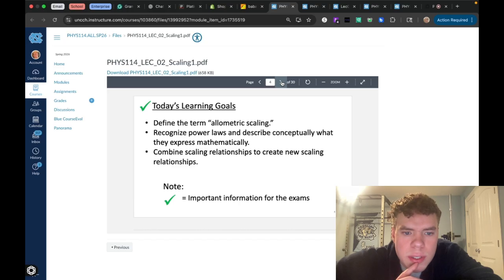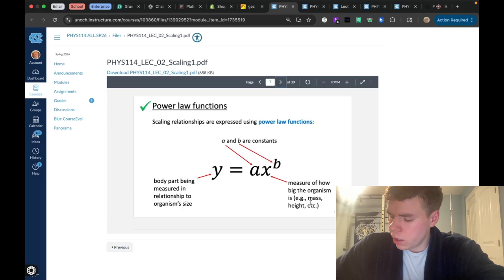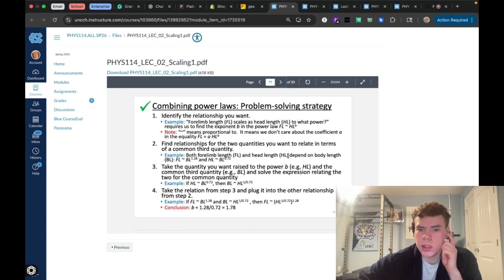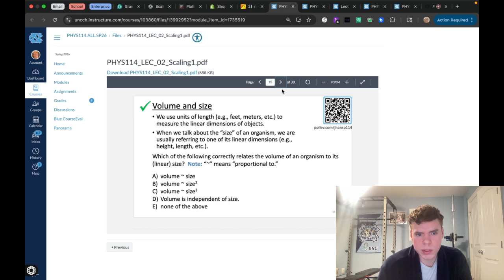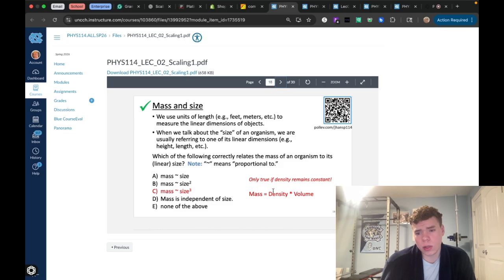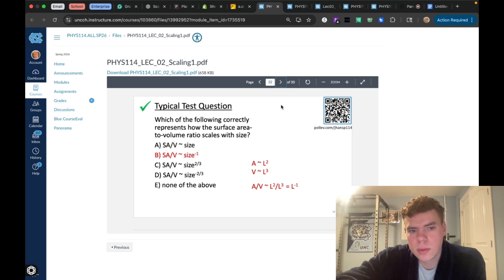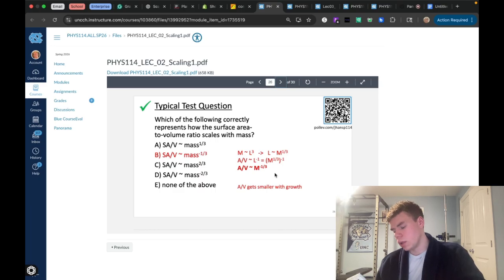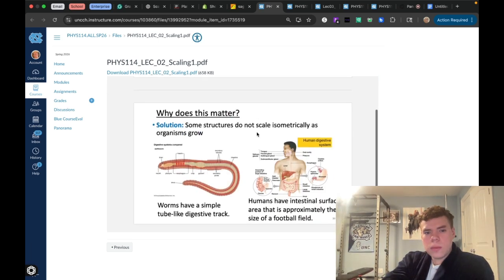Physics 1 Episode 1 - Chase Parker